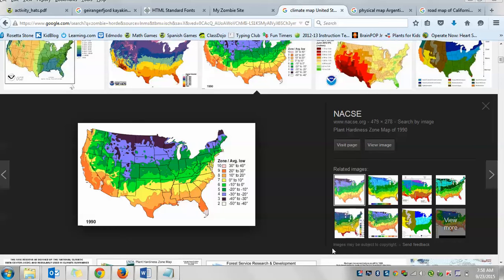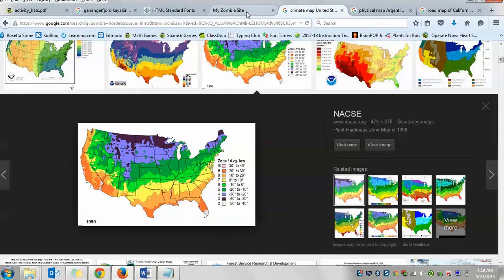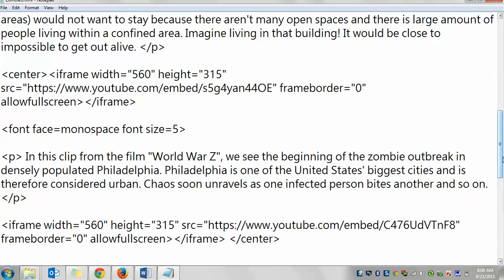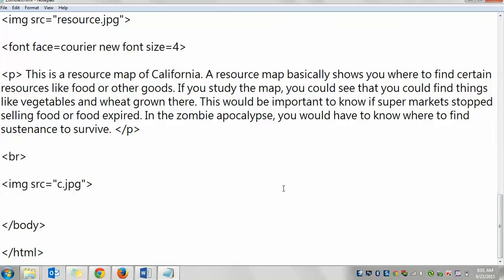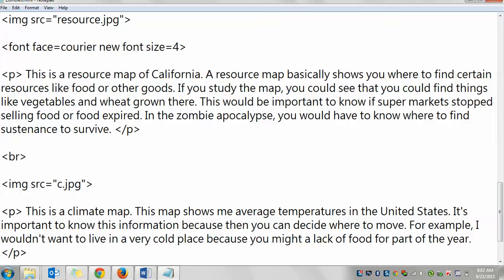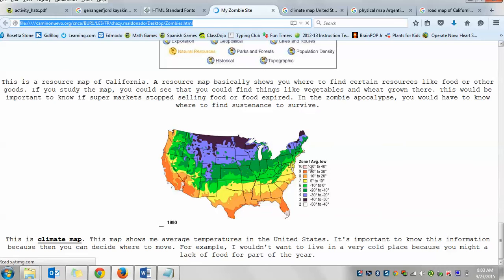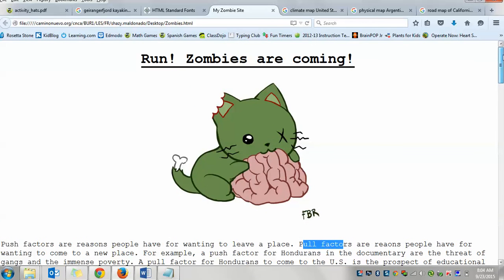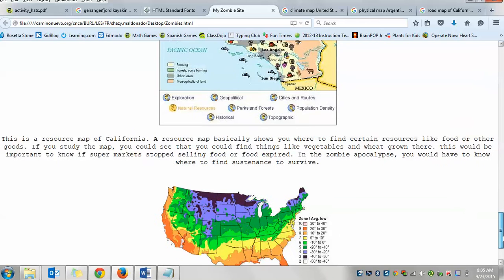Different Types of Maps